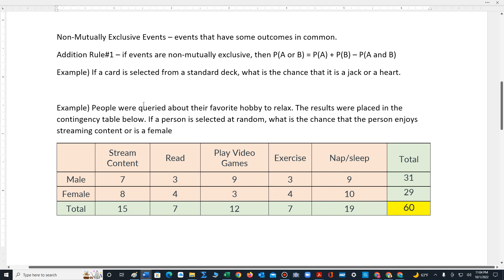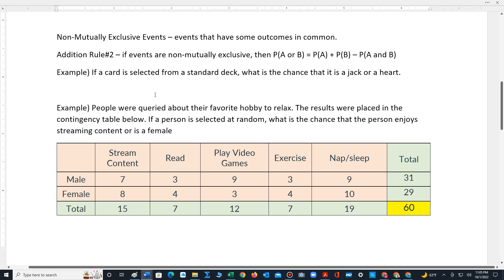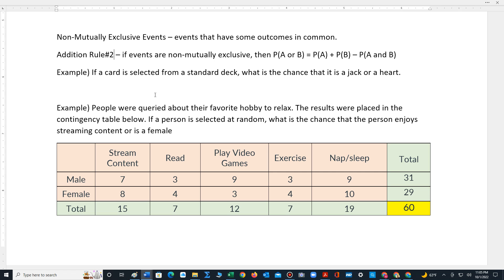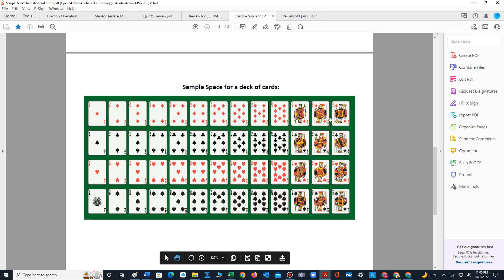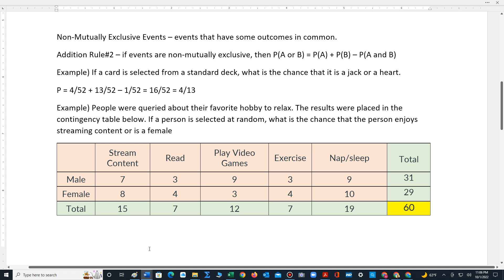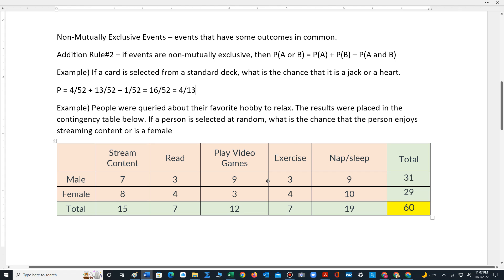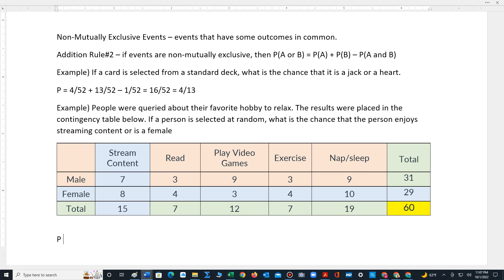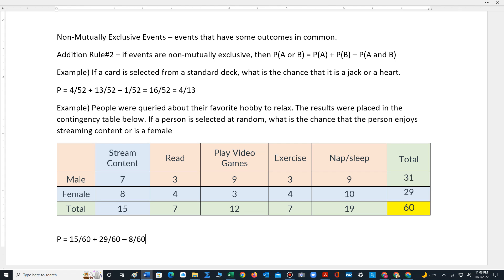Worked Example for Addition Rule 2 for Probabilities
This video show how to apply addition rule 2 for probabilities to solve two examples.